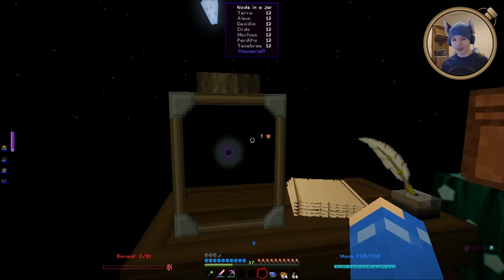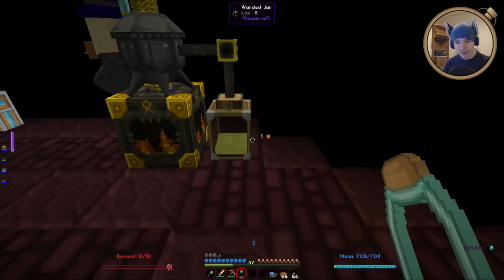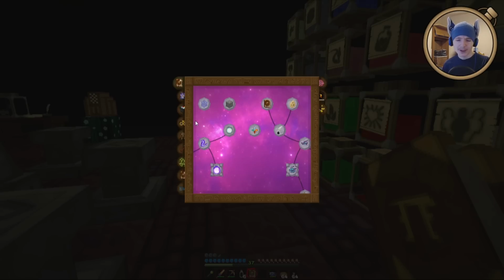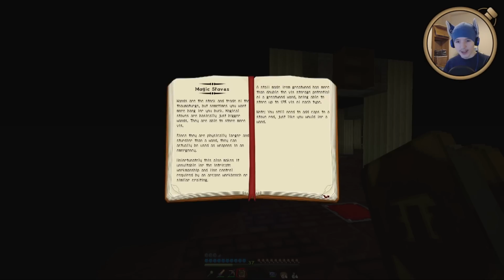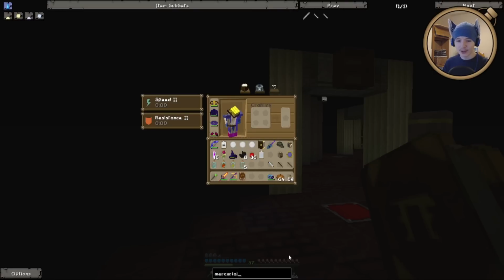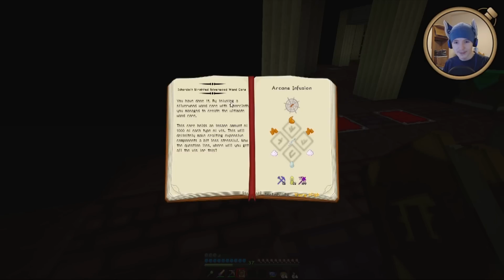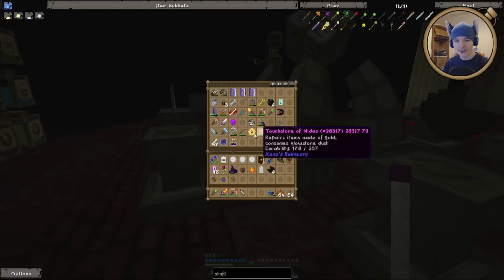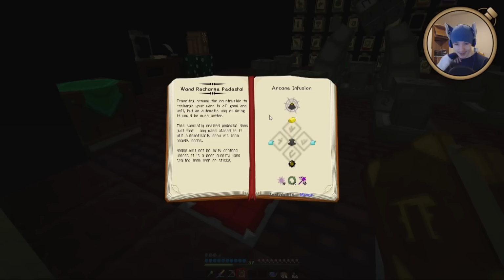Wands and Staves: Witch in the Woods Ep 31 (Yogscast Complete Pack)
Having set his new housemate down to rest for the moment, Lying continues his work with Thaumcraft and concocts his plans for the mod in the long run.